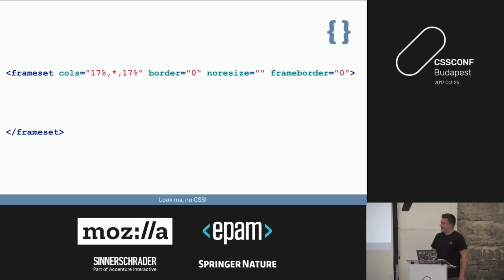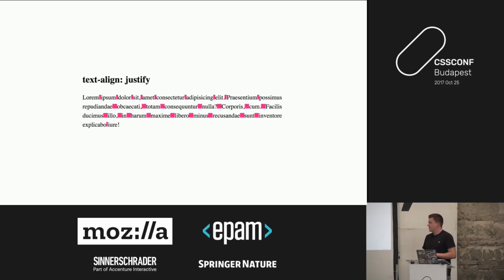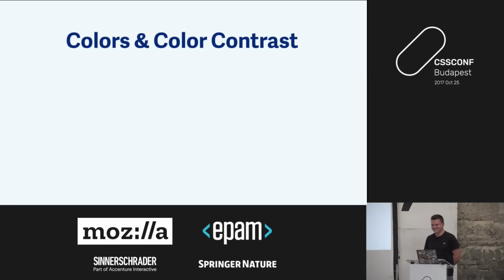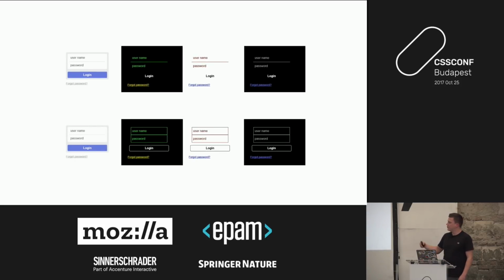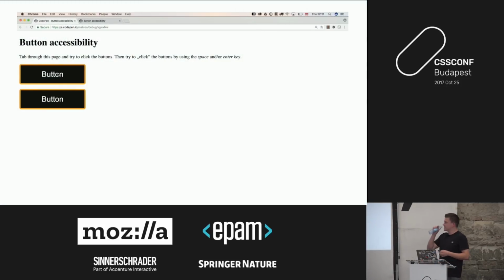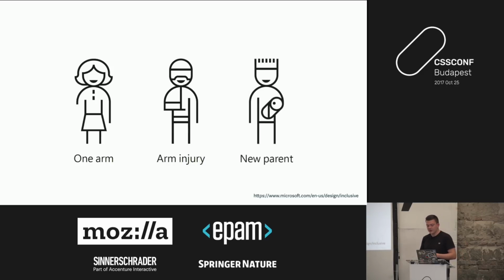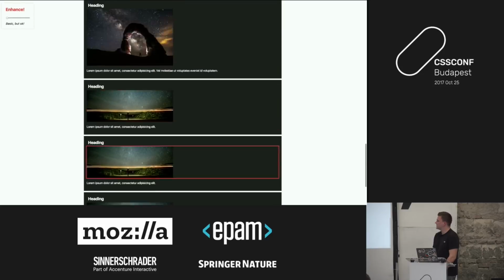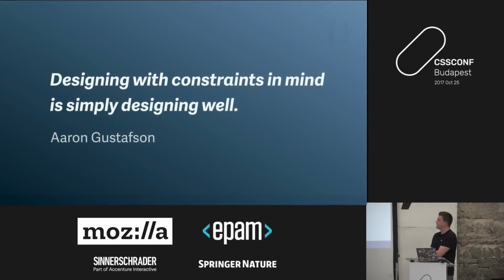Manuel Matuzovic: Writing CSS with Accessibility in Mind | CSSConf Budapest 2017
Web accessibility has so many facets, that learning about it and implementing it correctly may seem daunting to some of us. Just imagine excluding a whole group of users by simply declaring * { outline: none; }.

The good news, though, is that CSS has a lot to offer that may help us create accessible web sites and web apps. This talk aims to demystify web accessibility and provide you with simple and practical CSS tips and tricks, which you can easily incorporate into your workflow today. You are going to find out how to make your web projects more inclusive and improve the usability and user experience at the same time.